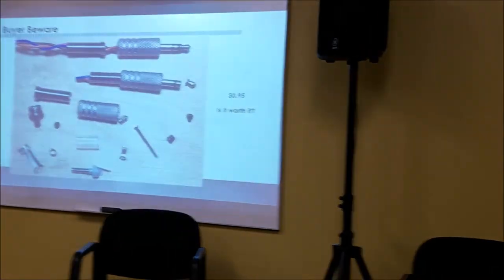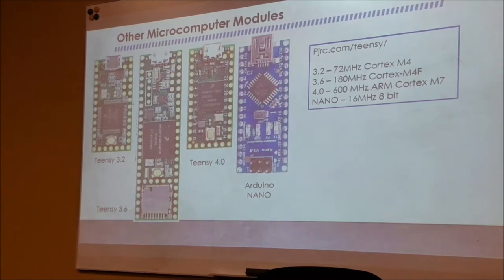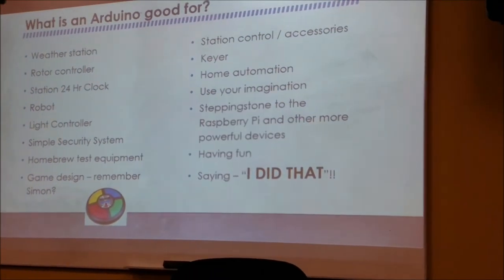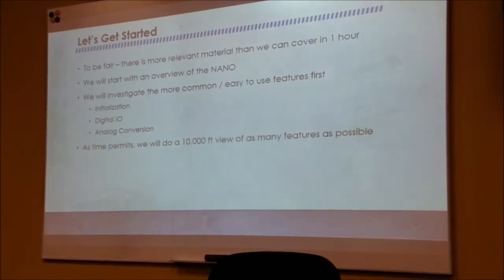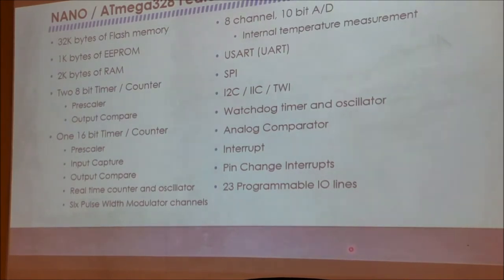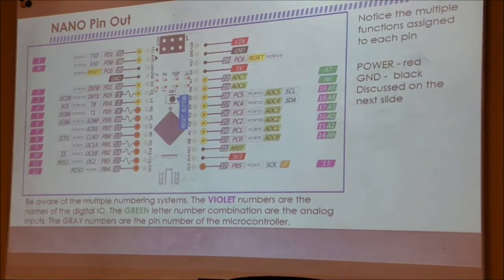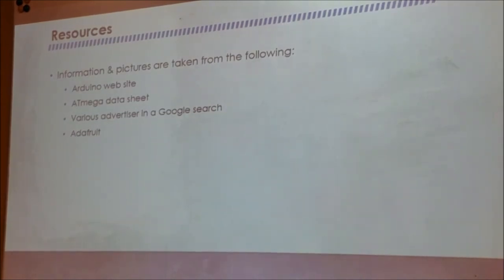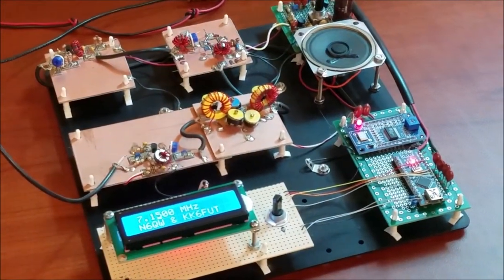Introduction to Arduino Hardware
An introduction to the Arduino family and how various hardware can be used and programmed.